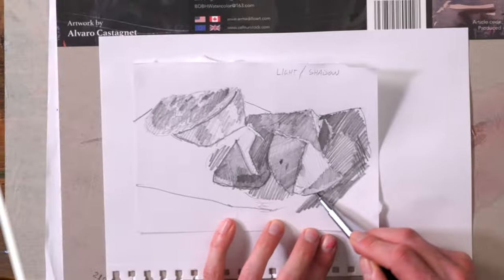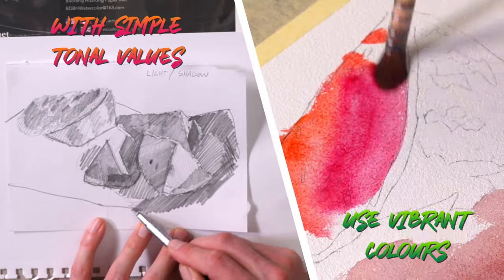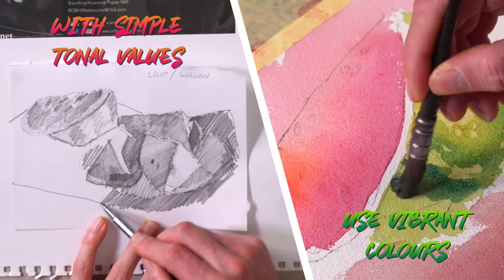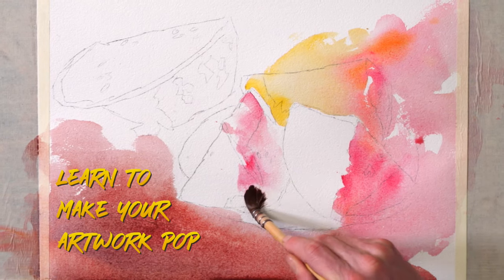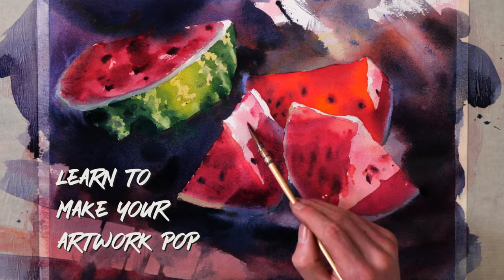Watermelon Slices - Pushing the Colour With Simple Shapes & Tones : Preview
Oh, this is a fun one!

Whilst using the underlying structure of nice simple shapes of light and shadow we can really play with lots of lovely rich colour and juicy pigment! There’s plenty of wet-in-wet work at all stages, as well as great fun to be had with the little finishing touches and details!! For me, this is what watercolour is all about!

I take you through a detailed analysis of the subject; including a delve into exploring a little more subtlety and variation within the boundaries of the light and shadow shapes (this is continuing to build on the last two tutorials of the tonal jaguar and elderley lady).

We will look at how this more logical approach gives us not only a simple process from which to tackle this, or any other subject, but also provides the foundation to have a huge amount of fun with the medium leading to a more intuitive, painterly and loose approach to our painting.

Be sure not to miss this one! Can't wait to see how you get on.

MB01FYBQK5YHSPW